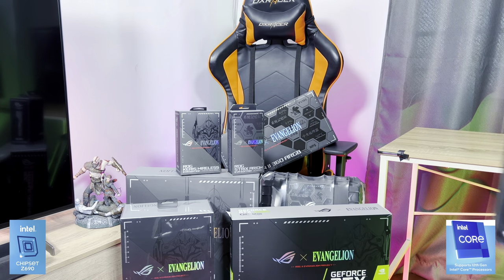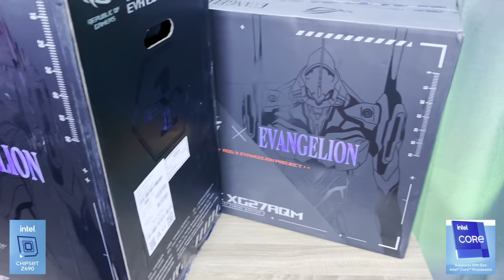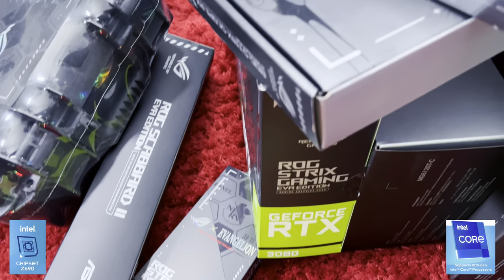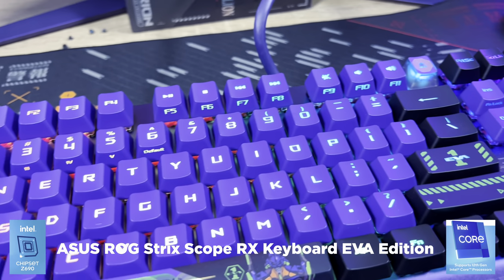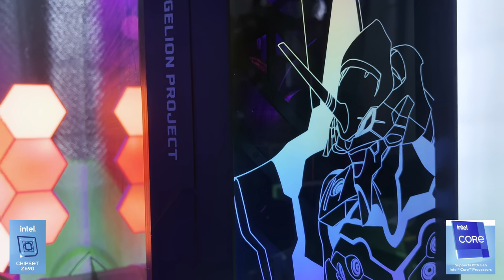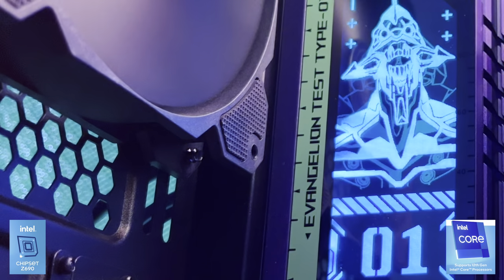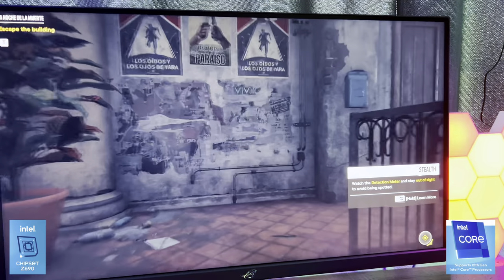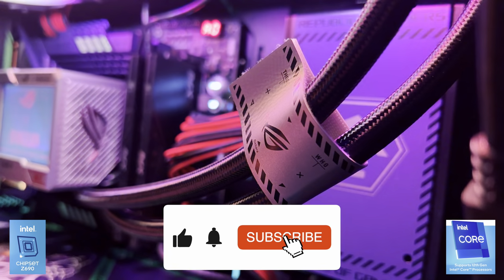Building The ASUS ROG Evangelion PC With Every EVA Component and Accessory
This build contained the following items -

ROG MAXIMUS Z690 HERO EVA Edition
ROG RYUJIN II 360 ARGB EVA
ROG Strix RTX 3080 EVA
ROG Strix Helios EVA
ROG THOR 1000W Platinum II EVA
ROG Strix XG27AQM EVA
ROG Delta S EVA
ROG STRIX SCOPE RX EVA
ROG KERIS Wireless EVA
ROG Scabbard II EVA
ROG Strix Arion EVA

Pricing and availability (for SA) will be added soon

Music by Karl Casey @ White Bat Audio - Nostalgic Retro Synth